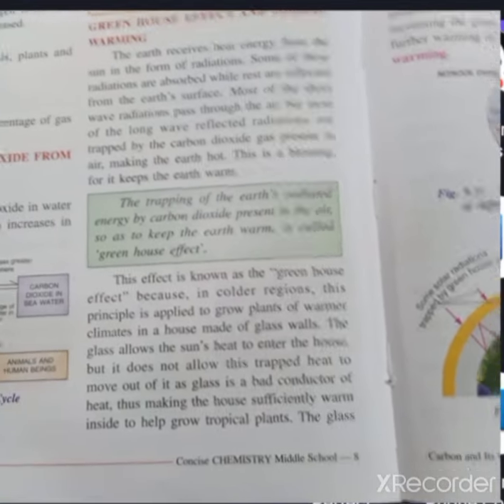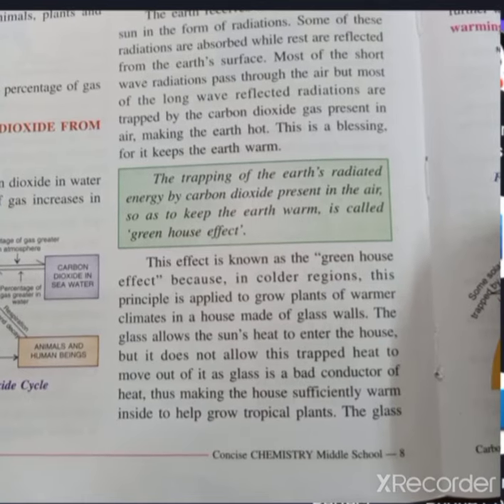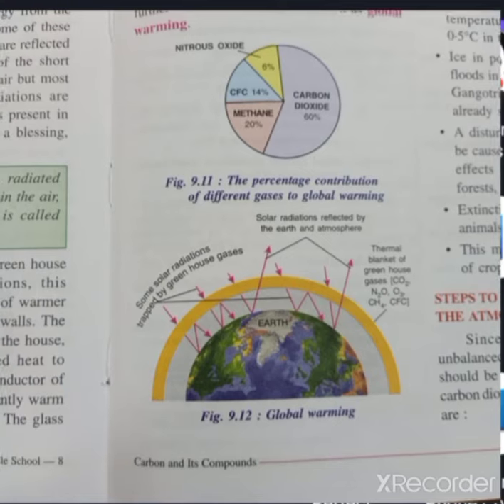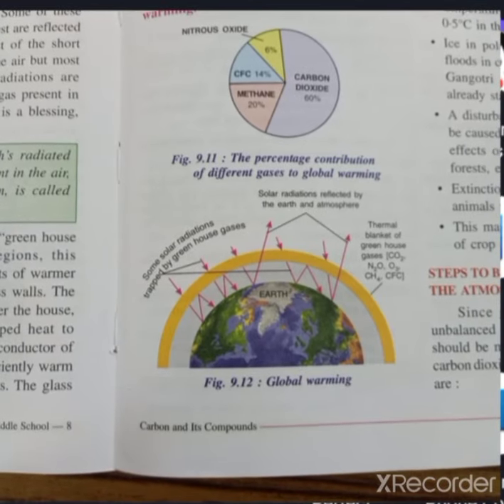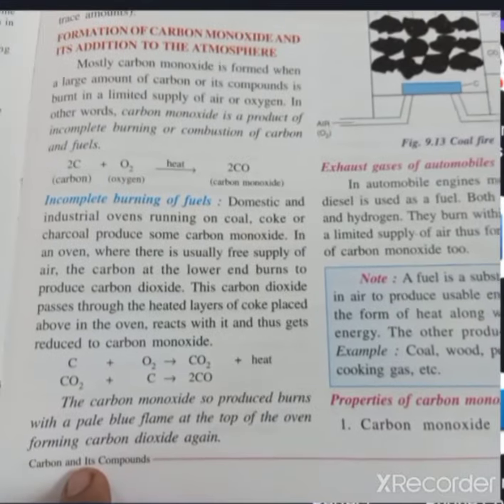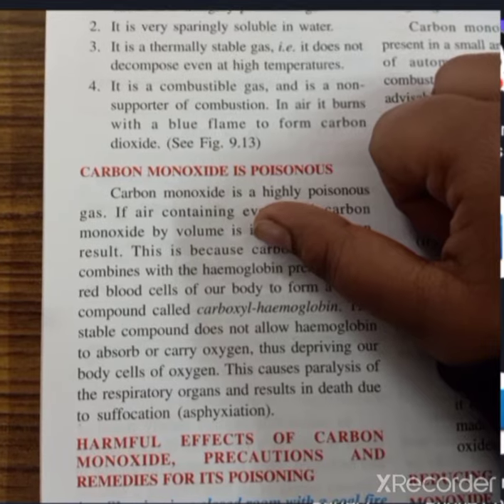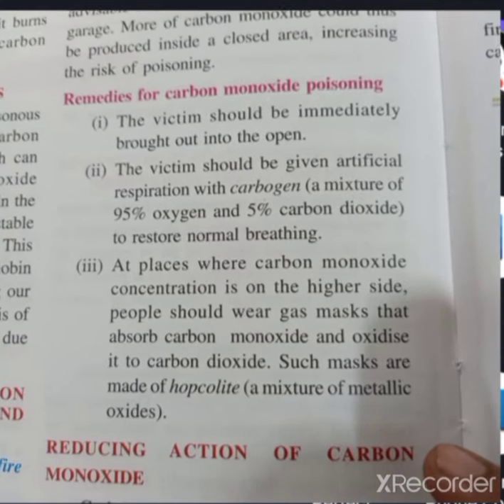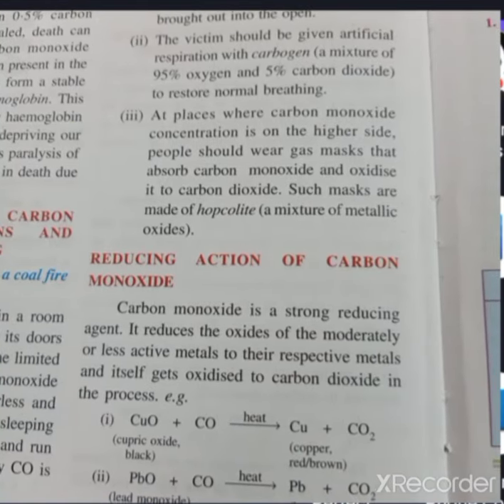December 10, 2020